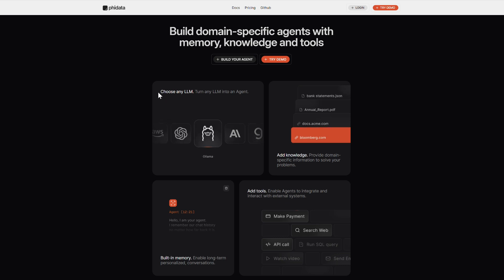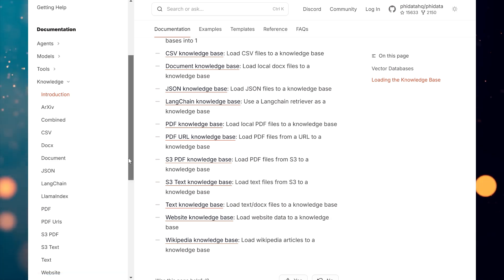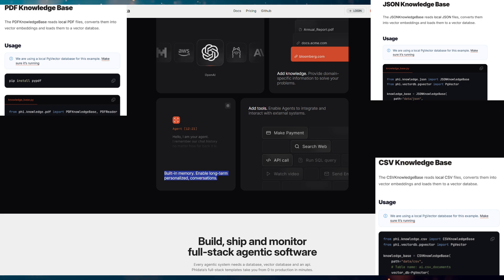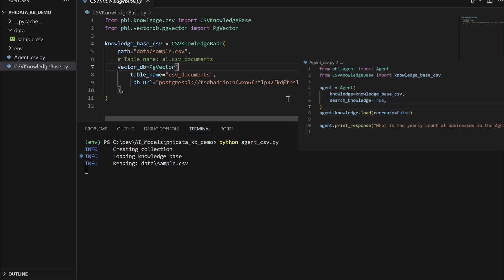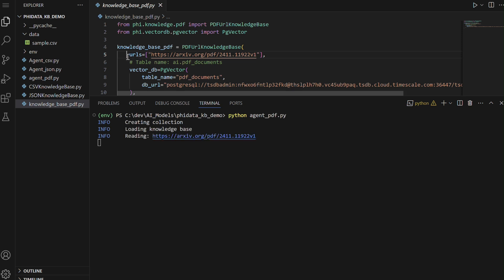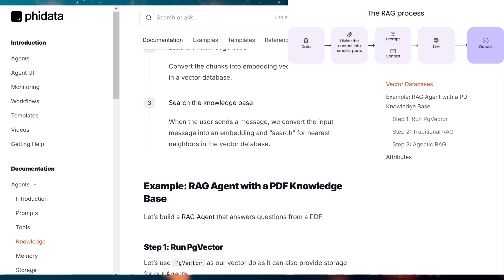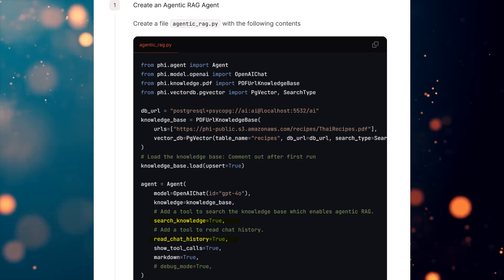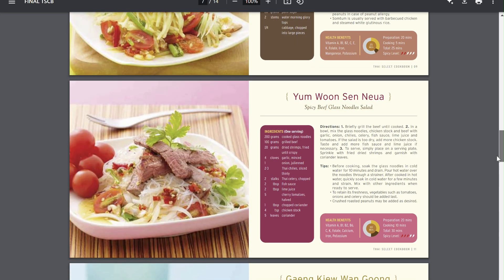Beyond Chatbots: Phidata and the Future of AI Assistants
Dive into the world of Phidata Knowledge and discover how it's revolutionizing AI agents! This video explores the game-changing impact of domain-specific information on AI assistants, enhancing their context awareness and decision-making capabilities. Learn how Phidata's Knowledge Base acts as a contextual brain, enabling more natural and informed interactions. We'll cover:
• What Phidata Knowledge is and why it matters
• How it improves AI agent performance
• Real-world applications and benefits
• The technology behind Phidata's vector databases
Whether you're a developer, business owner, or tech enthusiast, this video will give you insights into building smarter, more capable AI agents. Don't miss out on understanding this crucial advancement in AI technology!

🎥 Watch till the end to see how these concepts can revolutionize AI applications!